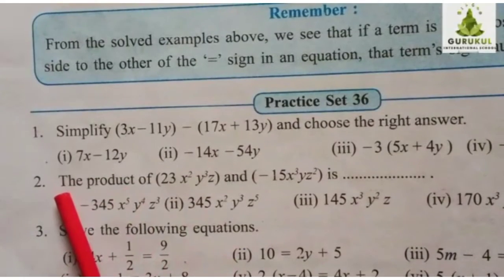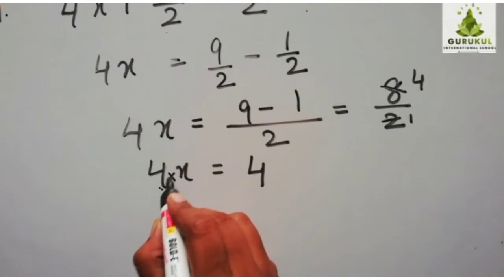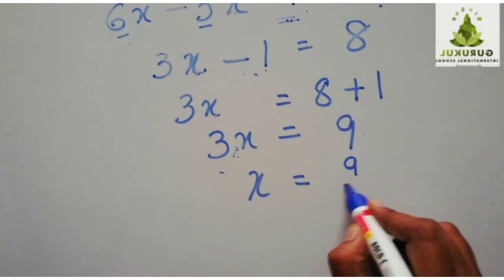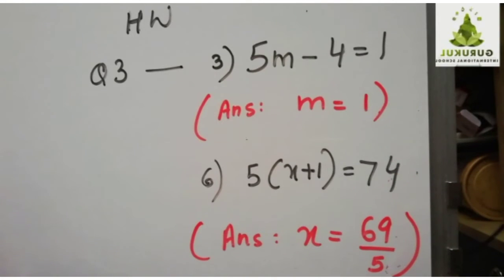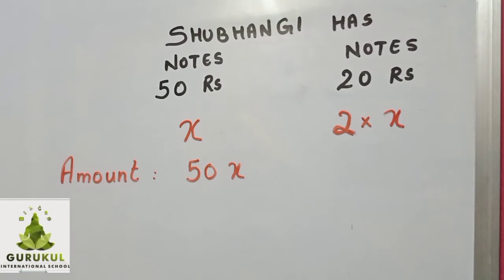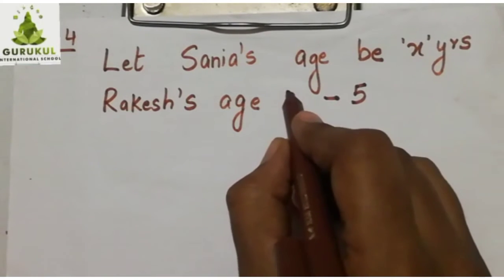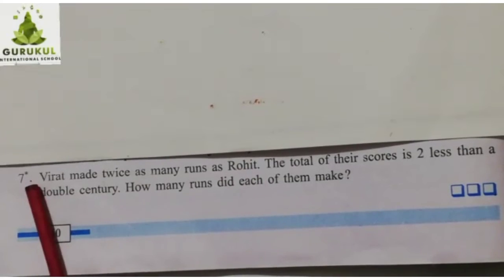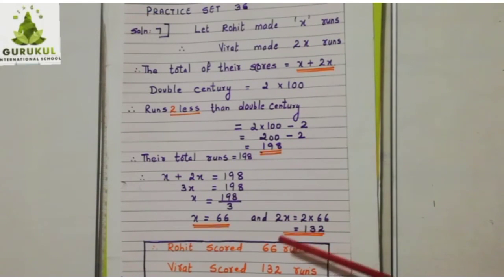STD -7 - Part- 4 - Algebraic expression and opera